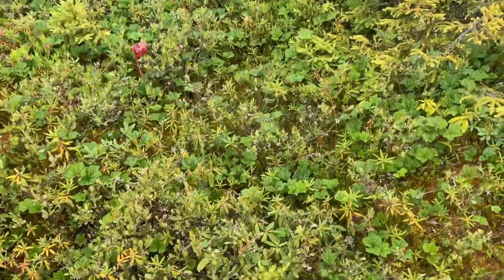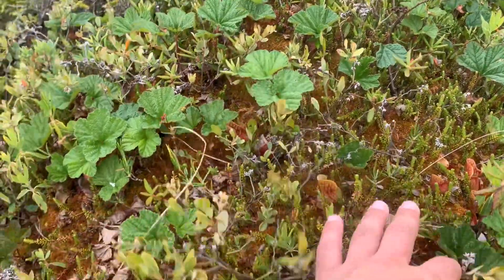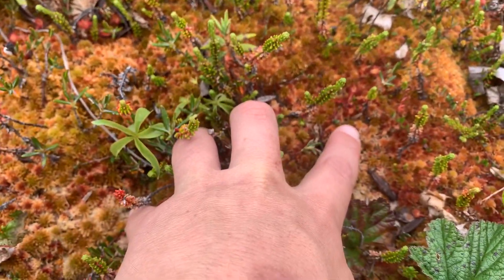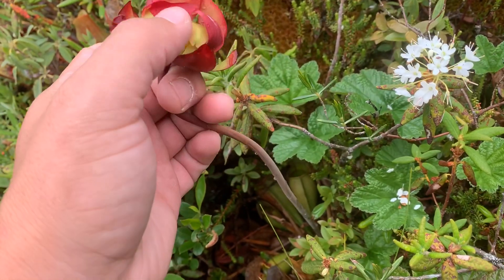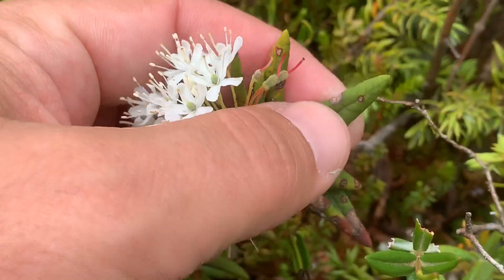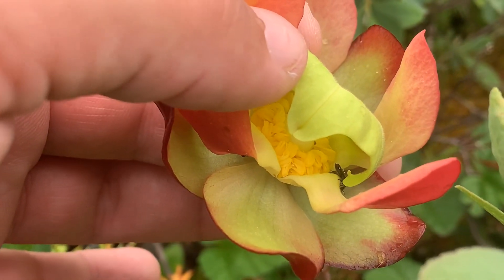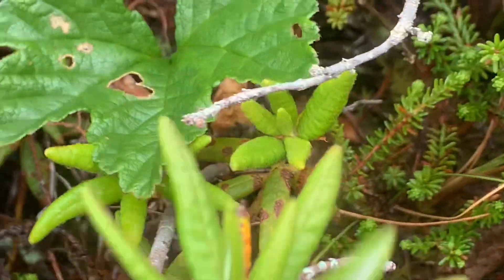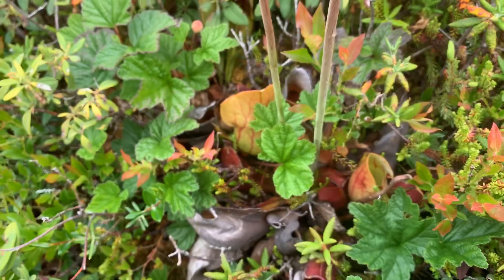Maine’s Magical Bog - Purple Pitchers in Bloom, Cloud Berries, and Labrador Tea.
Quoddy Head State Park, Lubec, Maine.